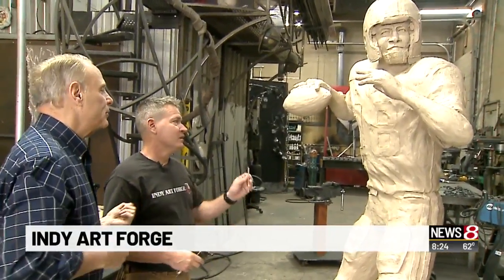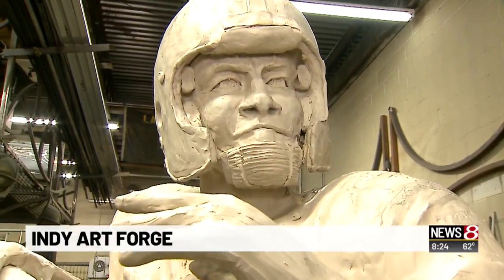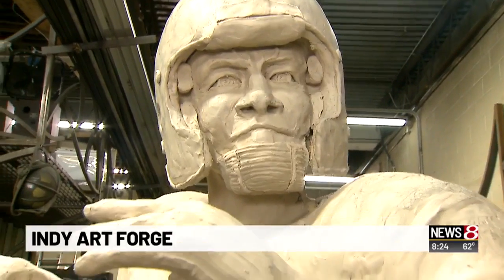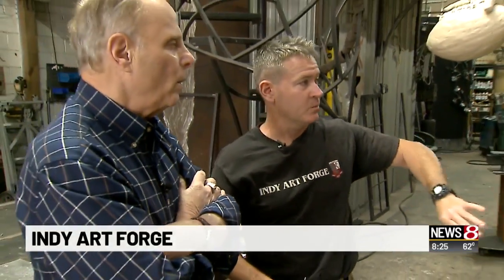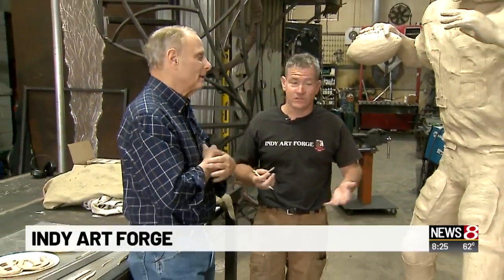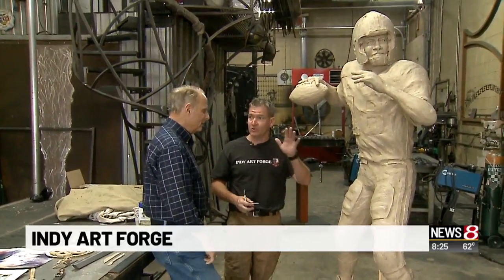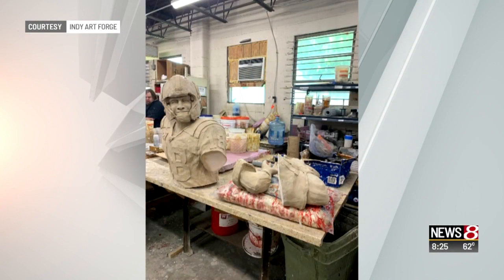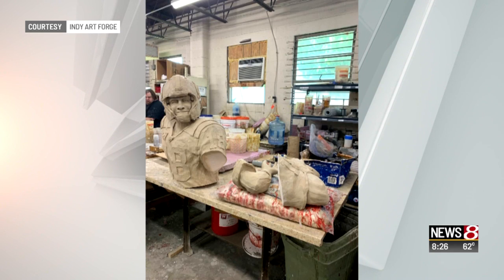Dick Wolfsie gets first look at local artist's new Peyton Manning sculpture - Part 3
Dick Wolfsie | News 8 Daybreak at 8